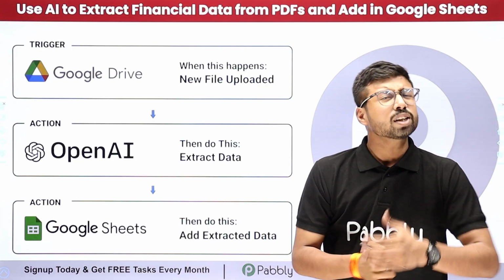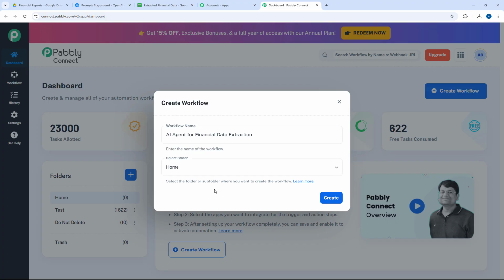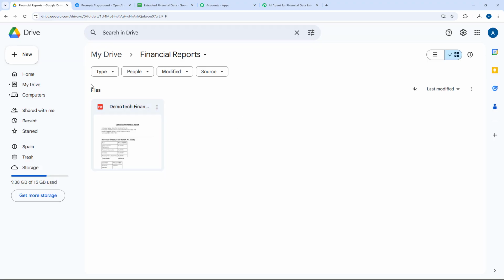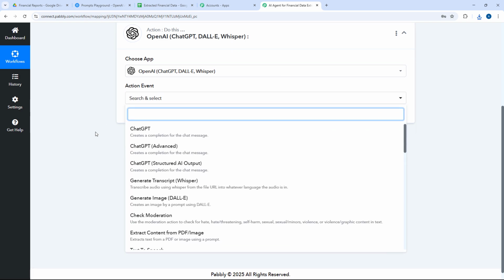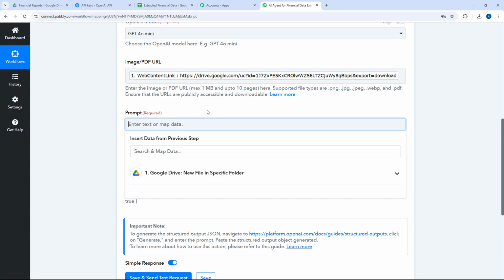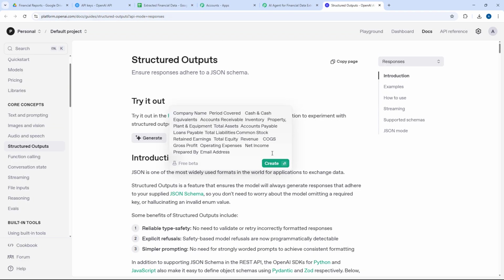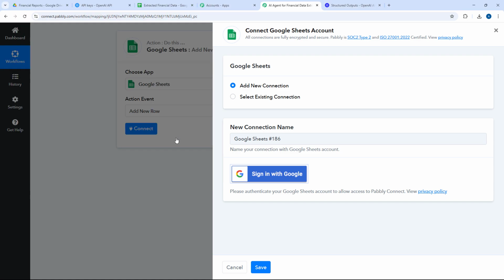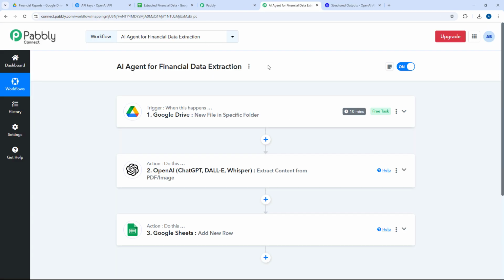How to Use AI to Extract Financial Data from PDFs and Add in Google Sheets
In this video tutorial, we'll show you how to use AI to extract financial data from PDFs and automatically add it into Google Sheets with the help of Pabbly Connect.

Extracting data from financial documents can be tedious and prone to errors if done manually. With AI integrated via Pabbly Connect, you can automate the process of reading, extracting key financial figures (like revenues, expenses, and dates), and populating them directly into Google Sheets for better tracking and analysis.

This step-by-step guide is perfect for accountants, financial analysts, business owners, and anyone looking to streamline their data management and save time using AI-powered automation.

Benefits of Pabbly Connect:

1. Automation: Save time, money, and resources by automating tasks.

2. Integration: Connect various web services to create efficient workflows.

3. Security: Enjoy industry-standard security for your data.

4. Scalability: Easily add new applications and services to your workflow.

5. Cost-effective: Choose from plans suitable for different business sizes, with no charges for internal tasks.